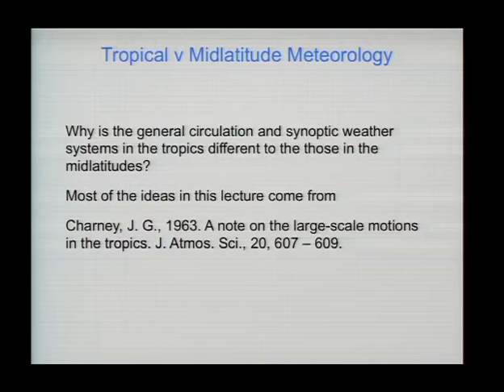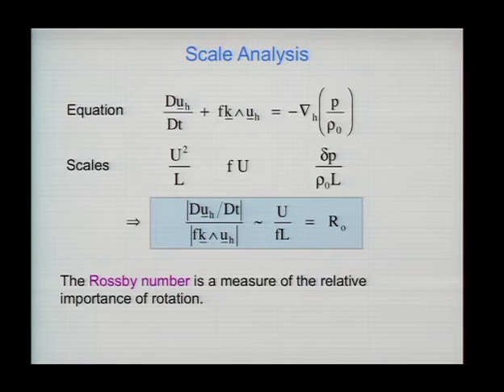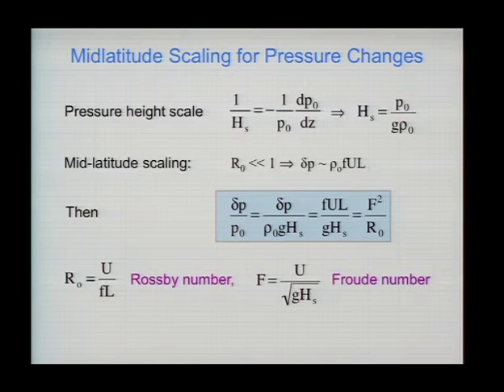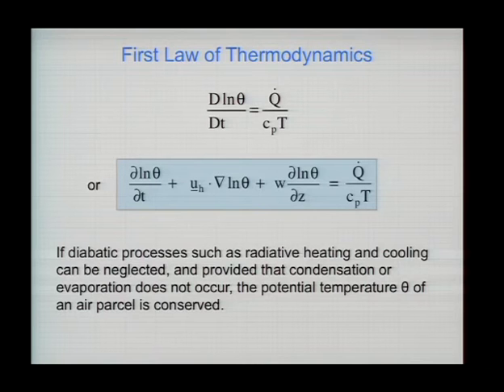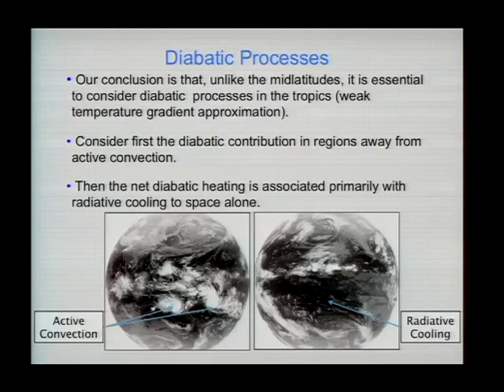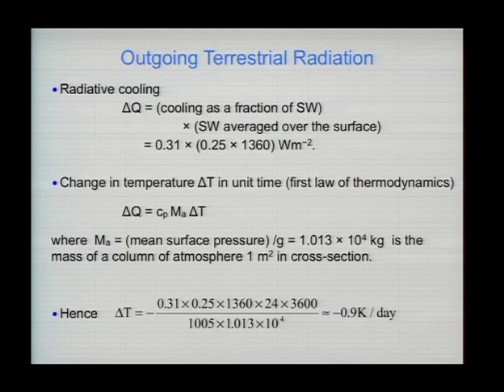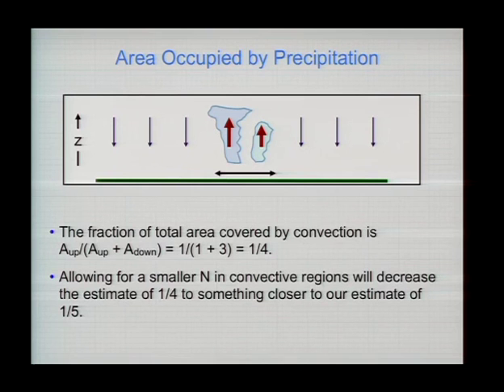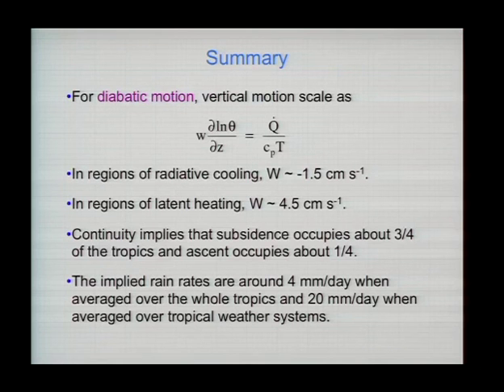Equations and scaling at low latitudes (Michael Reeder)